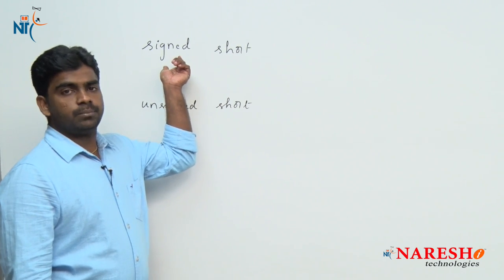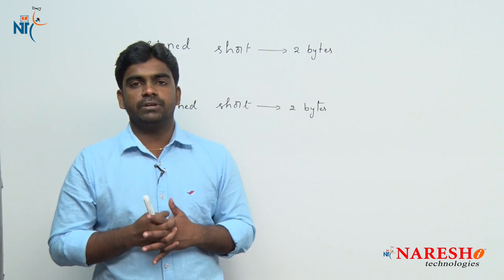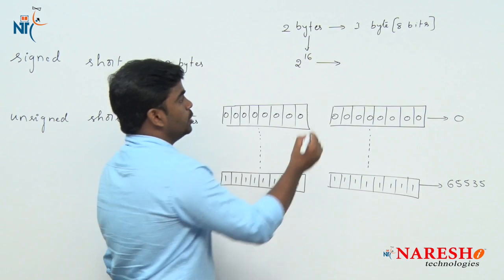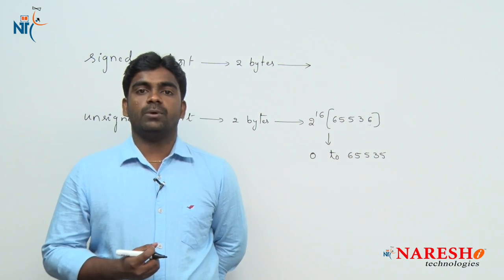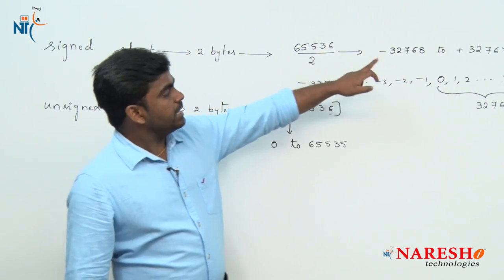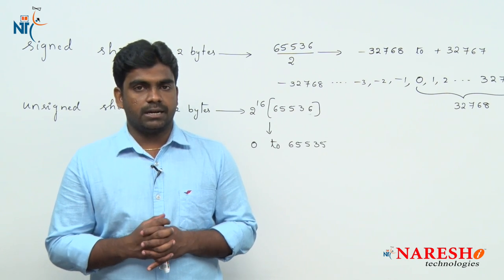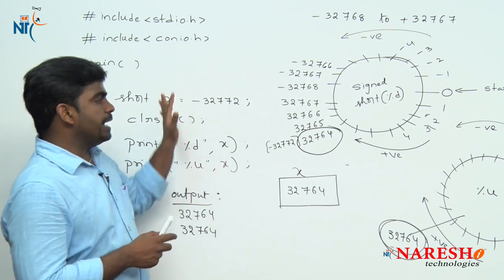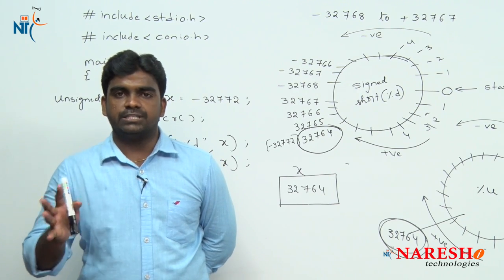Data Types in C - Part 2 | C Language Tutorial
C Language Tutorial Videos | Mr. Srinivas

► Our Online Training Features:
1.Training with Real-Time Experts
2.Industry Specific Scenario’s
3.Flexible Timings
4.Soft Copy of Material
5. Share Videos of each and every session.